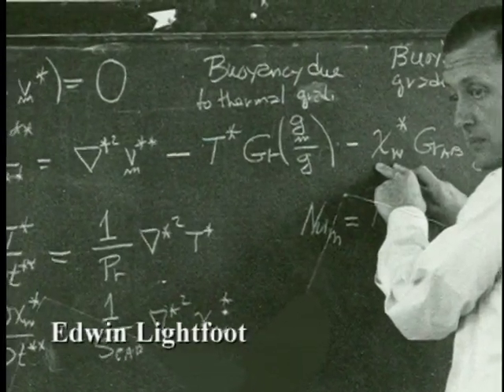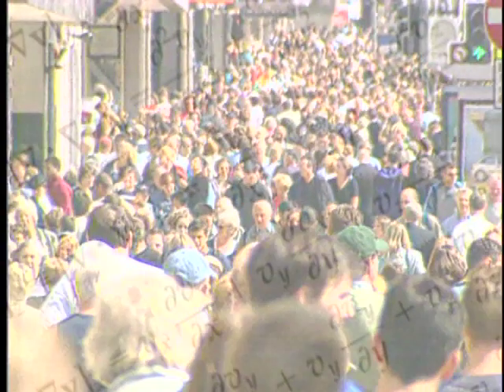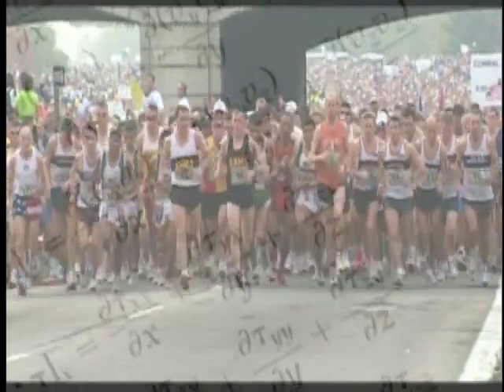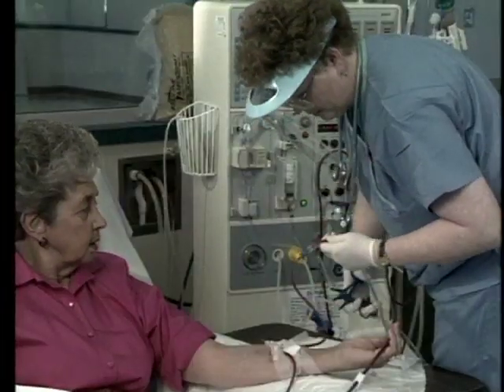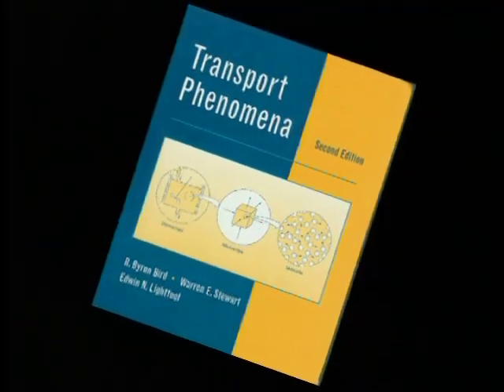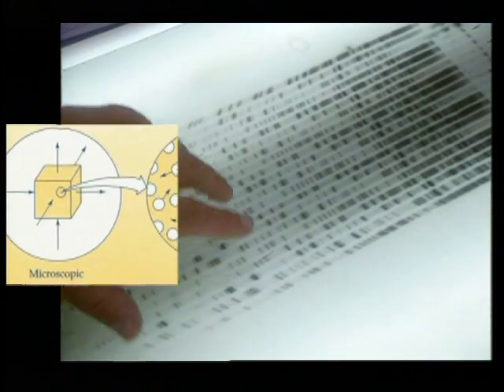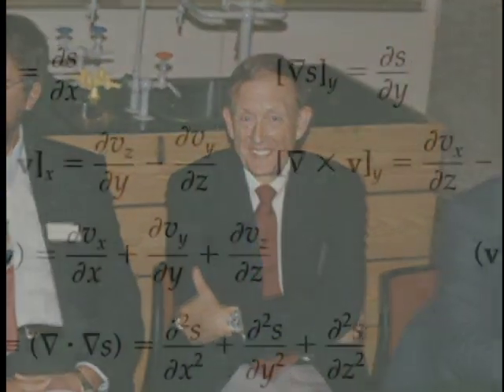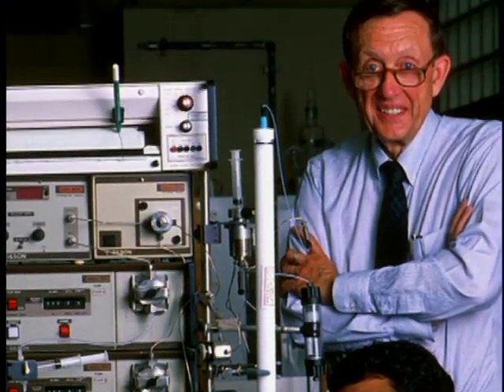Edwin N. Lightfoot- National Medals of Science 2004